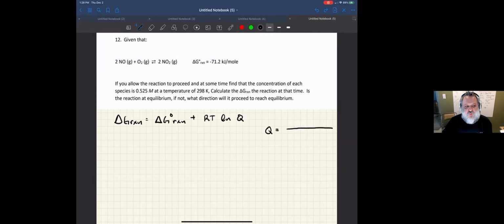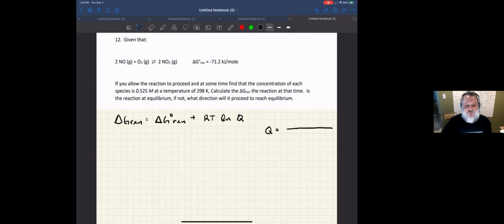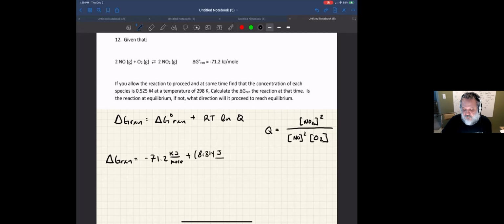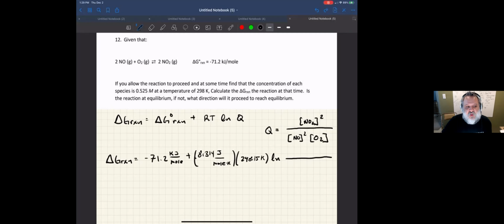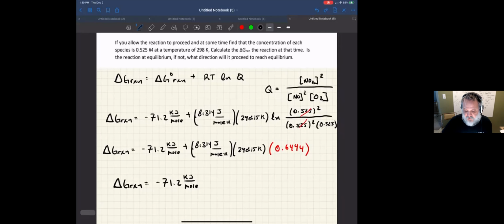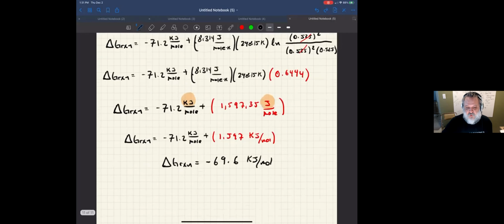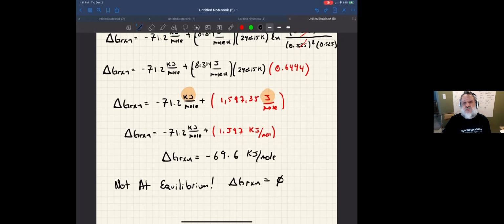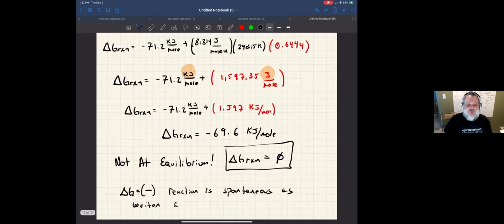General Chemistry 2 - Chapter 15 and 16 - Problem 12